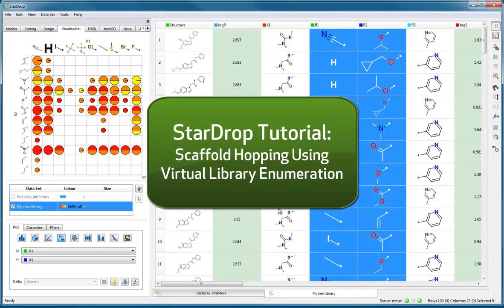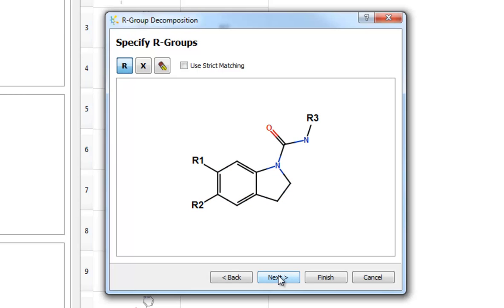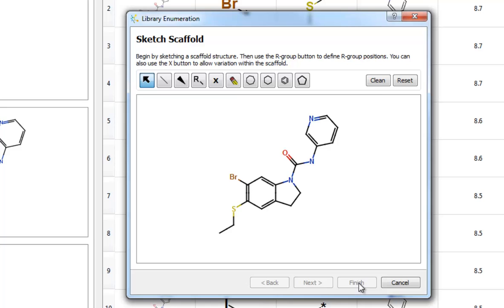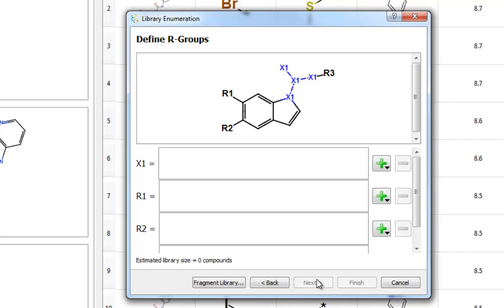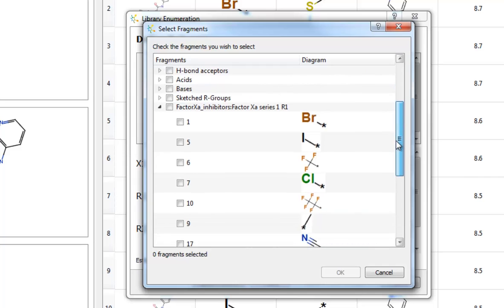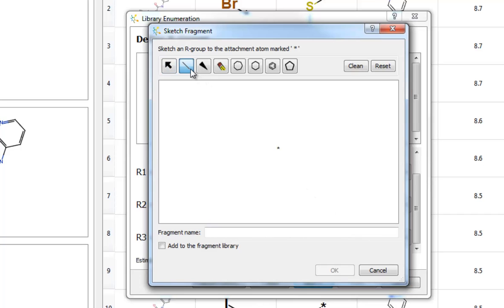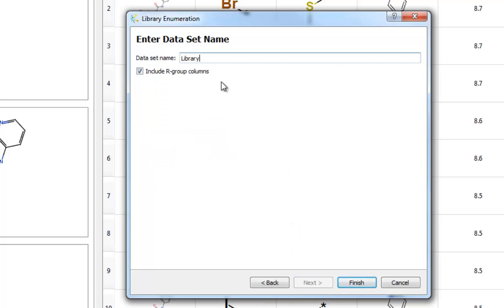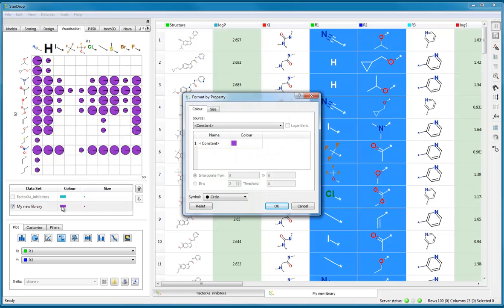Scaffold hopping with library enumeration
In this example we are going to use the library enumeration feature in StarDrop's Nova module, in combination with R-group analysis, to generate a virtual library representing a potential new lead series. This will be based on a previous series and explore the impact of a change of scaffold and variations in a side chain, while retaining the substituents at two key positions.